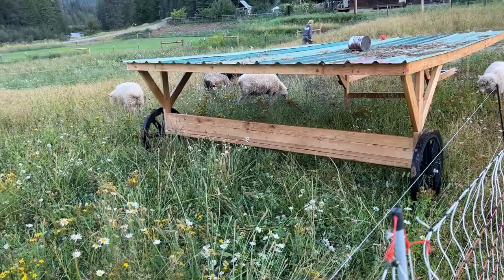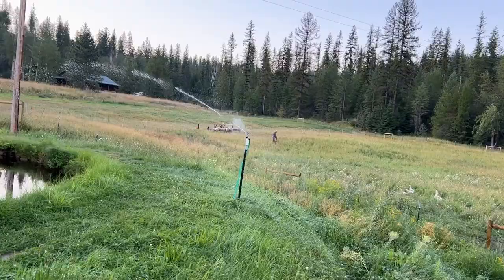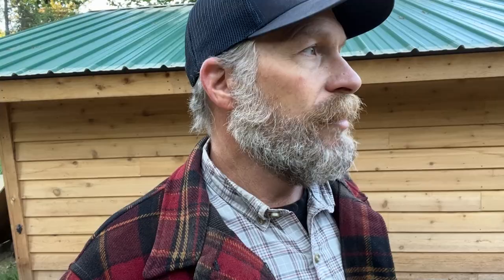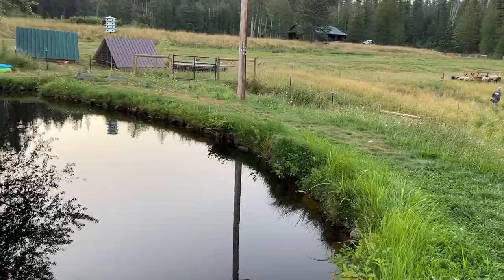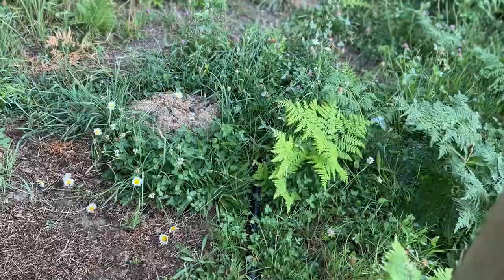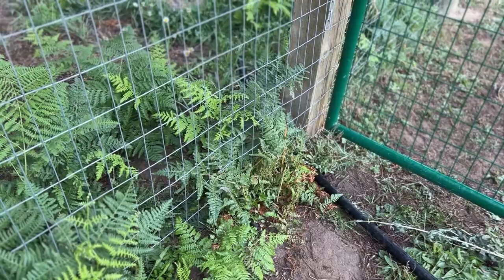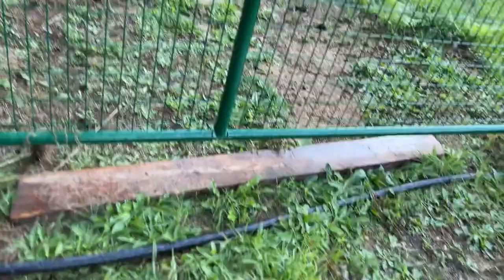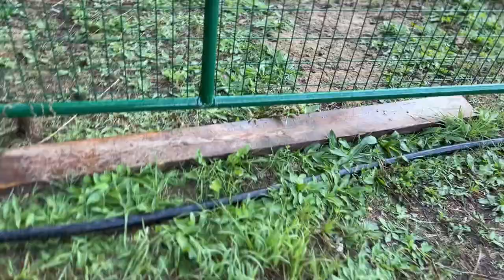Our Farm Watering System at Riverbend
For many years we went without a good farm watering system, but we've made some upgrades this year that I'd like to share with you!

I've previously shared about the micro-watering system that we use in the garden. This video will focus more on how we get water out to our pastures and our animals.

This is a follow up video to the one released a few weeks ago on what I learned from Joel Salatin and Justin Rhodes

FREE PDF DOWNLOADS:
- 5 Steps to a More Self-Sufficient Life - Simple steps anyone can take wherever they are to start a more self-sufficient lifestyle.
- 5 Steps to a Healthy Garden - Get an explanation of what makes healthy soil and 5 steps you can take to improve your garden.

Shooting Star - Emorie BSXOE4QTQG7NN1HD
We Will Last - Alsever Lake HIDAPXDJV20CUWYD
This Is Heaven - Alsever Lake ULIVLN2GIL9CXV68
The Road - Adam Agin 0PQRSERD9XWWZTAU
Subtlety - Acreage G9TYCSIFLIYFCPIZ
Carefree Thoughts - Brent Wood QNW93TSANIMJEAJD
Hand To God - Clark Adams J3HCOEH1DLY8FFNB
Up Early - Ian Kelosky JDI2UI12KHR18Z2W
Bright Morning Sun - Andy Ellison FQHI452HW8ISUVOE